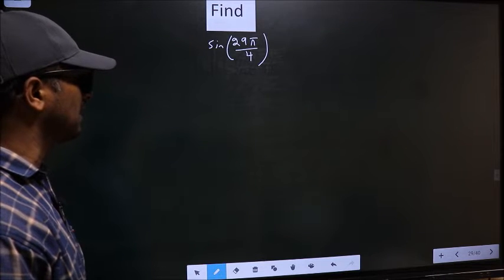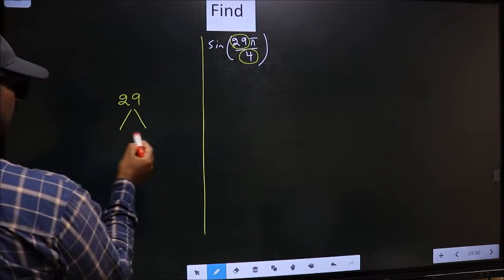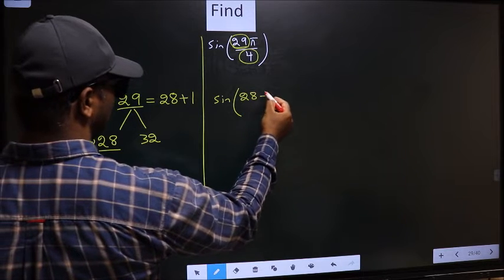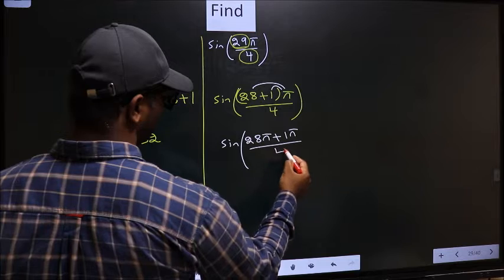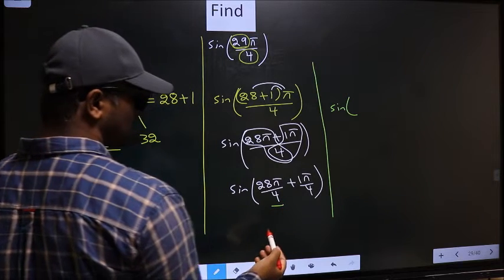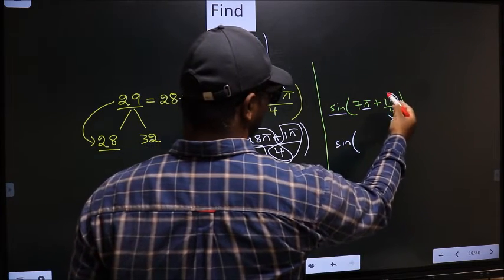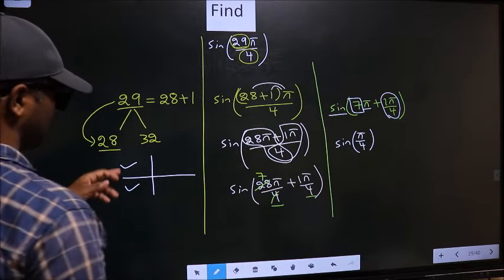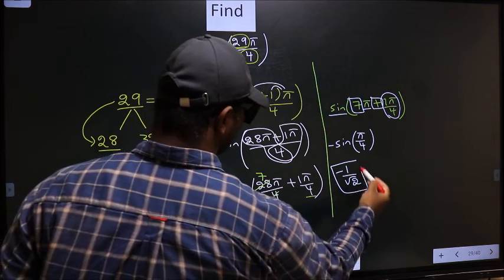Find trigonometry angle Sin (29π/4) =?